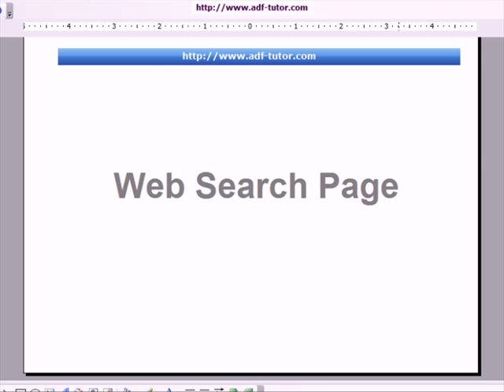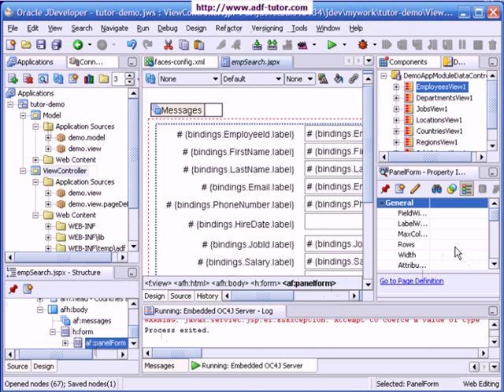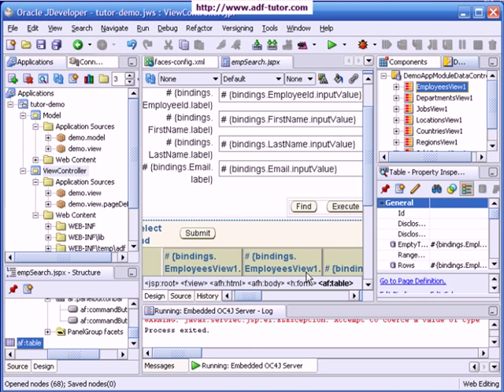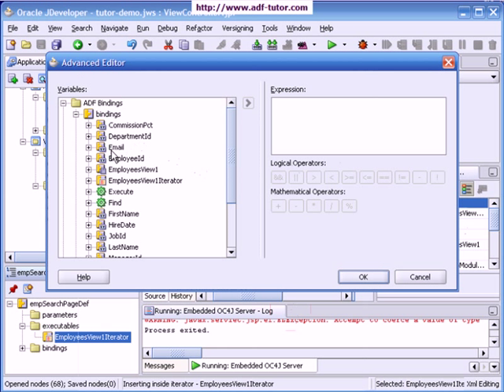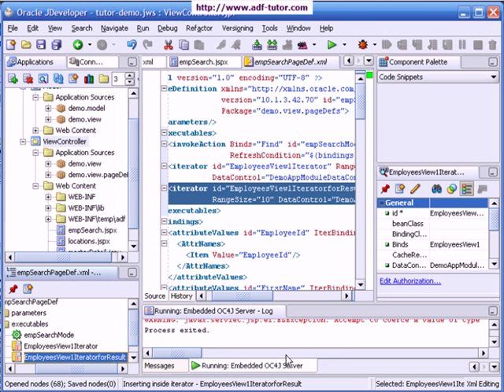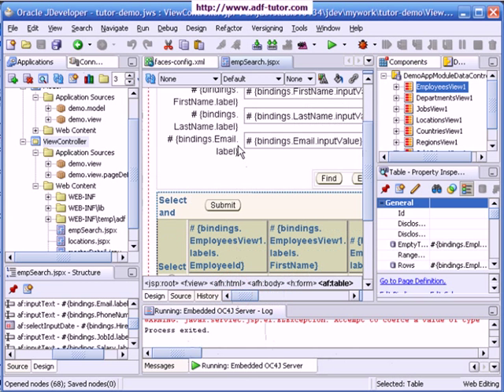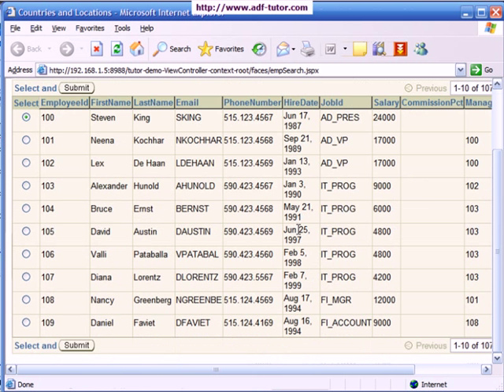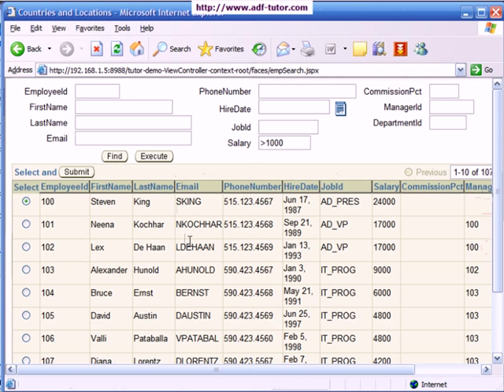11-ADF.Create ADF Search Page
Create ADF Search Page using Oracle JDeveloper.

Please feel free to write your comments views and ask for any help on these topics.
Thanks!